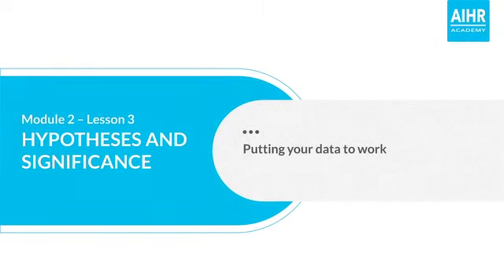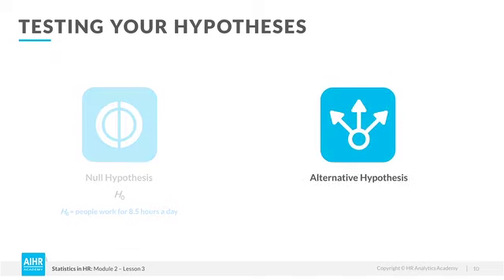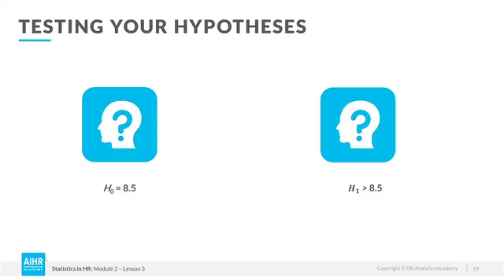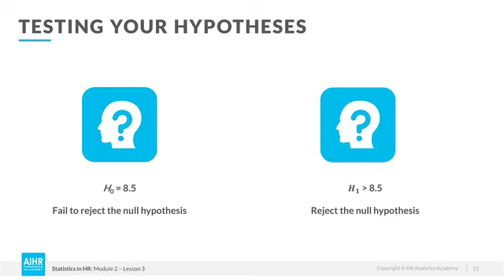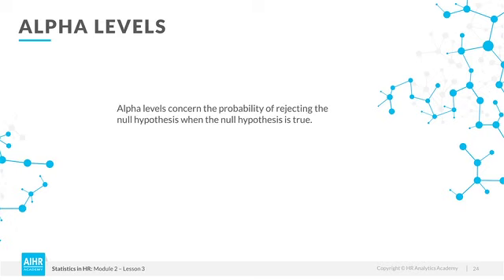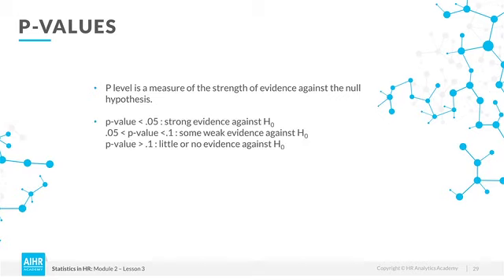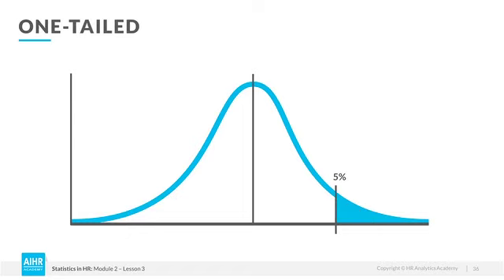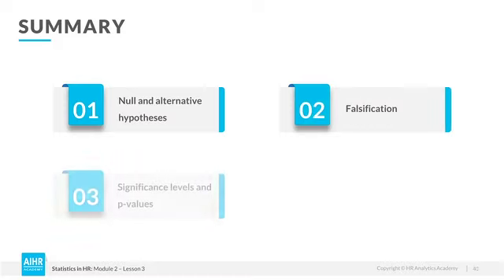Statistics in HR Module 2 Lesson 3 Hypotheses and Significance